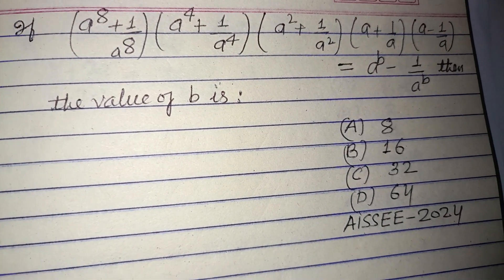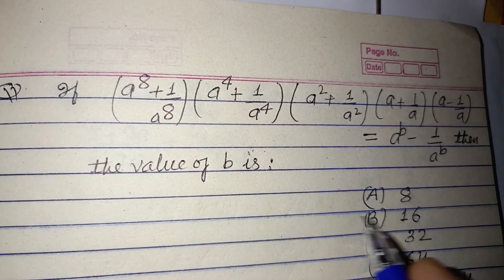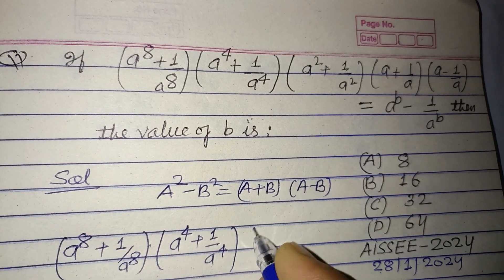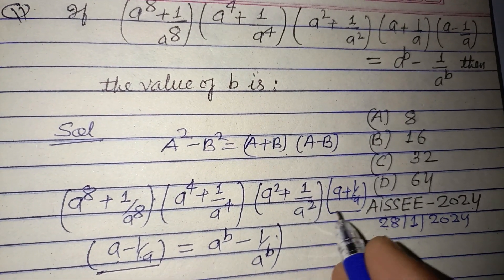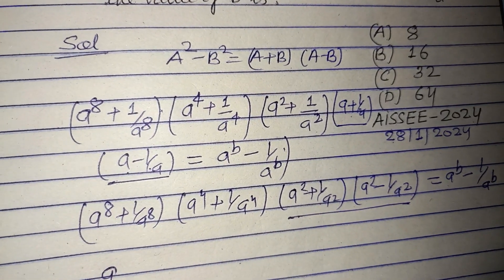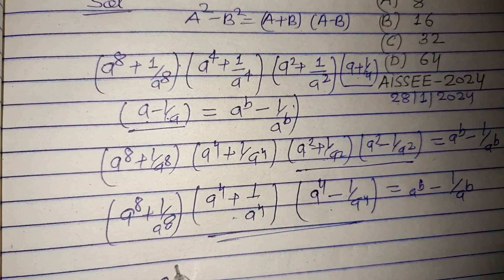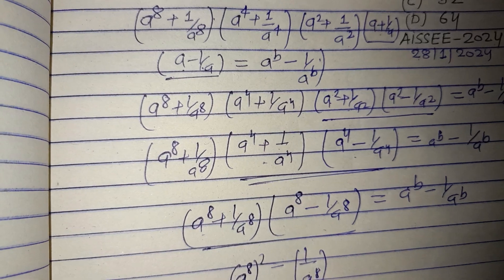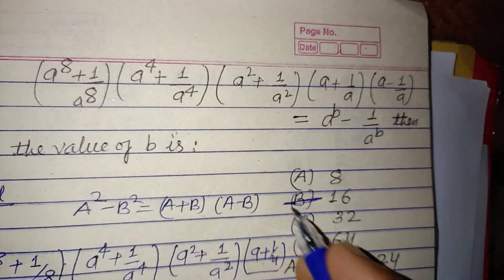Sainik school entrance exam 2024 maths solution | aissee 2024 solution